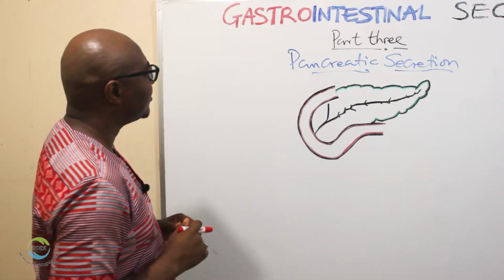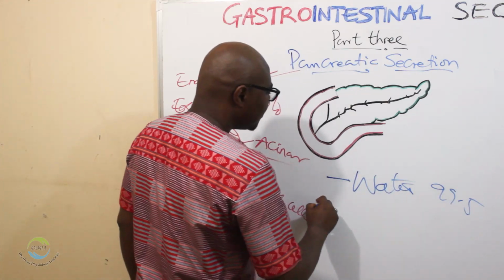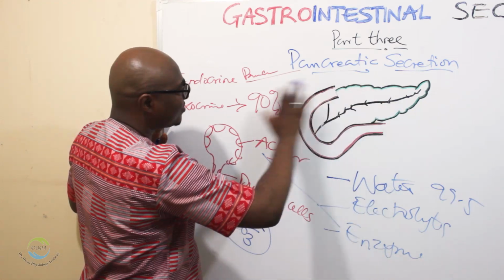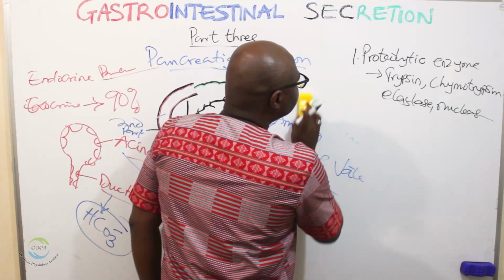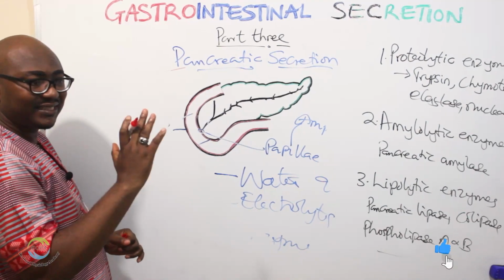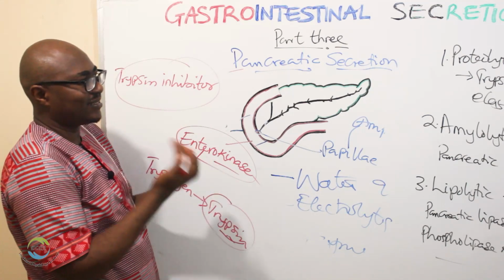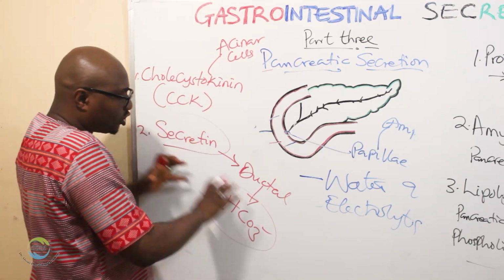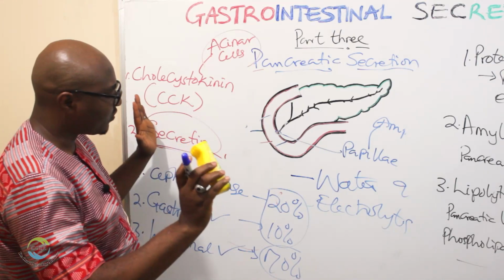Gastrointestinal Secretion - 3 (Pancreatic Secretion)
In this lecture, we discuss the major constituents of pancreatic secretion and their functions. Also discussed is the regulation and phases of pancreatic secretion. ENJOY!

CHAPTERS
0:00 - Intro
0:42 - Overview
1:50 - Functional anatomy of exocrine pancreas
7:21 - Pancreatic enzymes
10:19 - Activation of trypsin et al
14:02 - Regulation of pancreatic secretion
16:39 - Phases of pancreatic secretion
19:01 - Conclusion